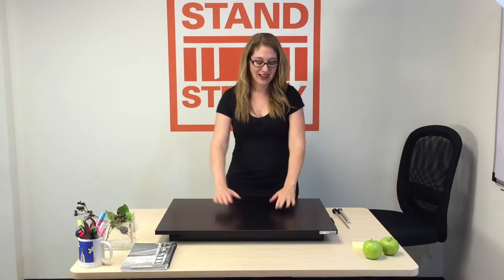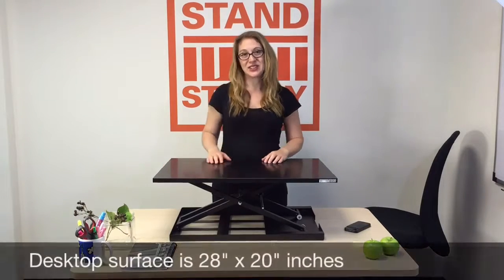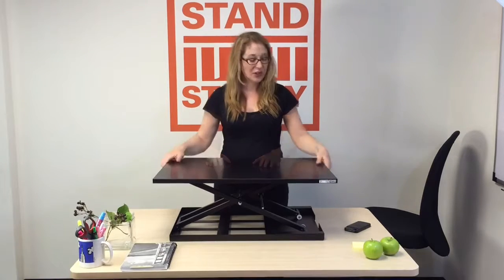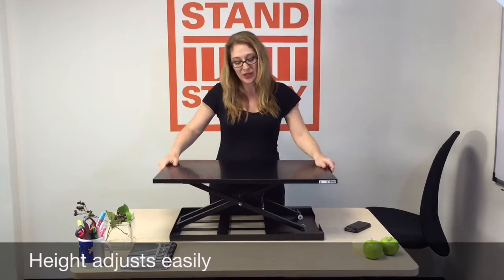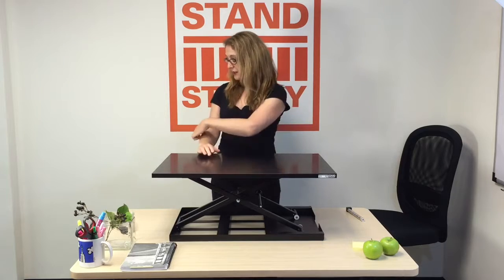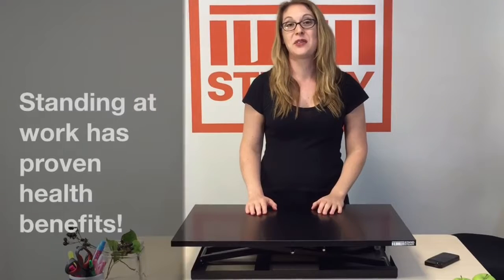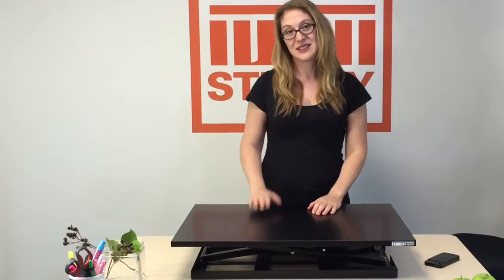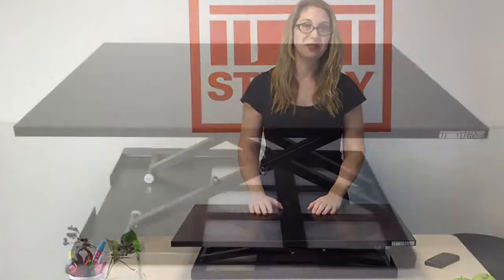Stand Steady X ELITE PRO Height Adjustable Sit Stand Desk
Stand Steady X ELITE PRO Height Adjustable Sit Stand Desk, Stand Steady X ELITE PRO Height Adjustable Sit Stand Desk